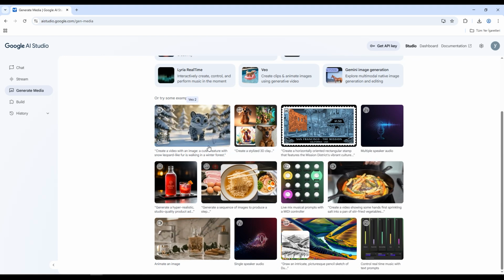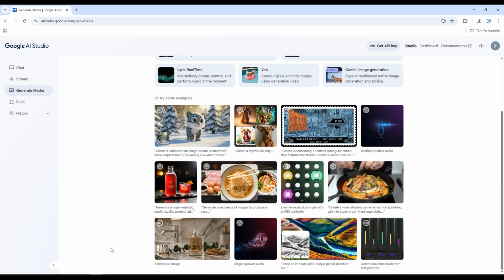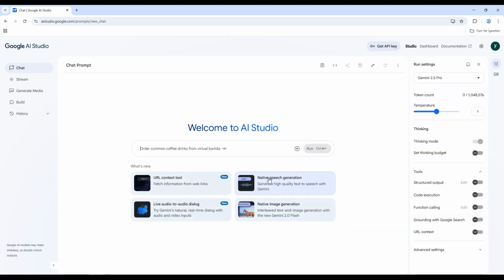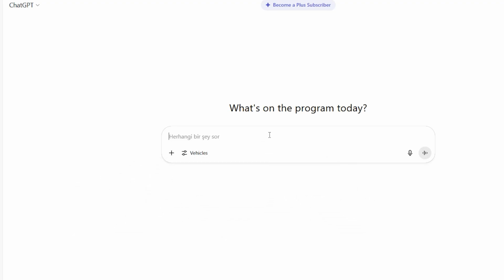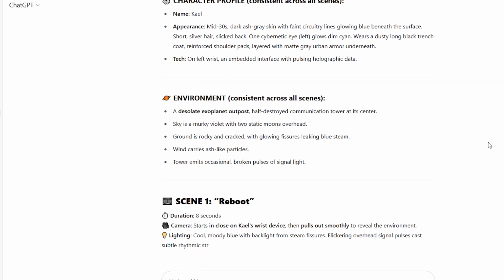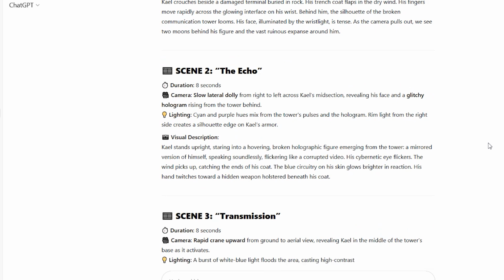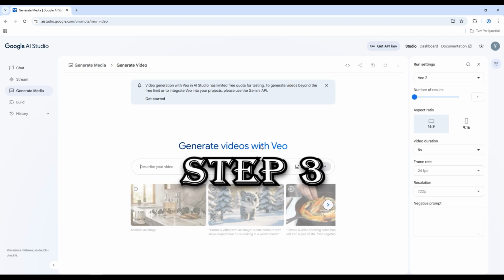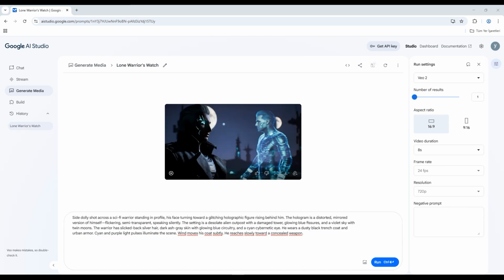How to Create Cinematic AI Videos Using Veo V2 (Google AI Studio)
In this tutorial, we show you how to create cinematic short films using Veo 2 on Google AI Studio — no camera, actors, or editing skills needed.

We’ll use ChatGPT to write prompts, then run them scene by scene through Veo, and finish with edits in CapCut or Premiere.

• ChatGPT (Prompt creation)
• CapCut / Premiere (Final edits)

📽️ Bonus: Includes a 3-scene sci-fi short film prompt set!